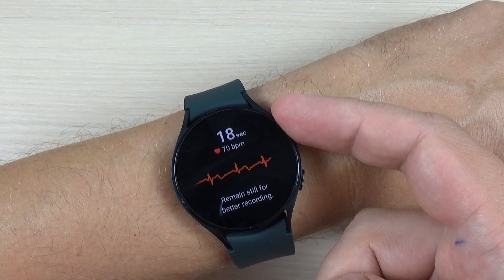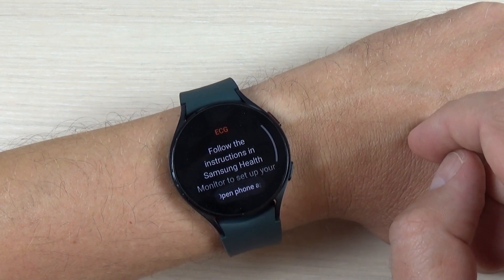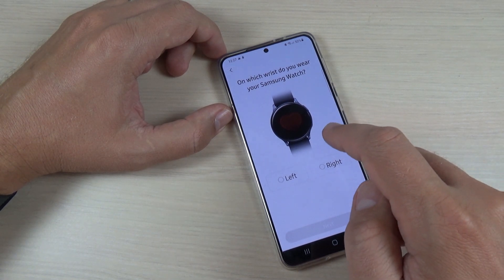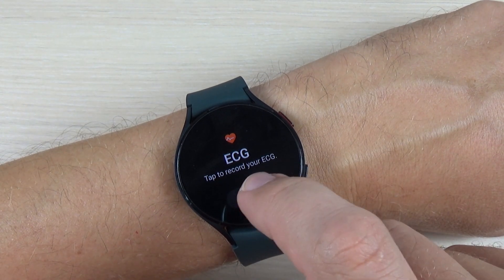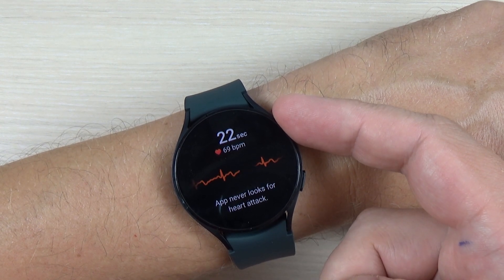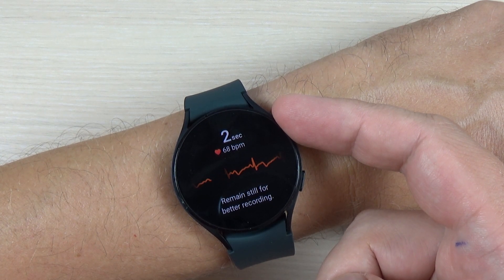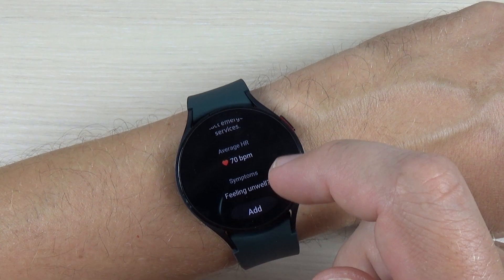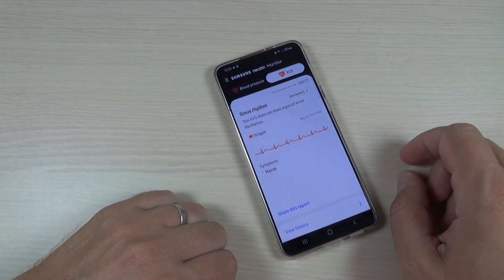How to Measure ECG (or EKG) on Samsung Galaxy Watch 4 - To see if your heart is OK !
In this video tutorial I'll show you how to measure  ECG (or EKG) on Samsung Galaxy Watch 4. Use this to find out if you have some problems with your heart.